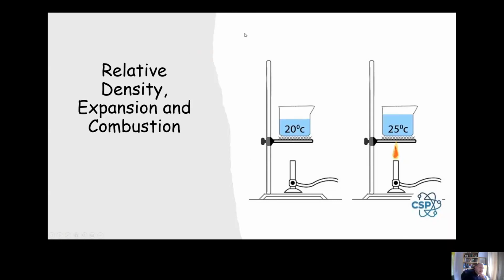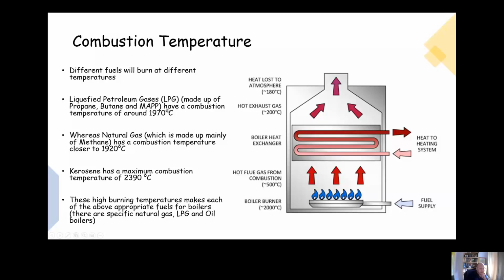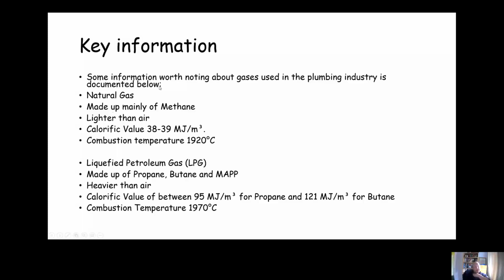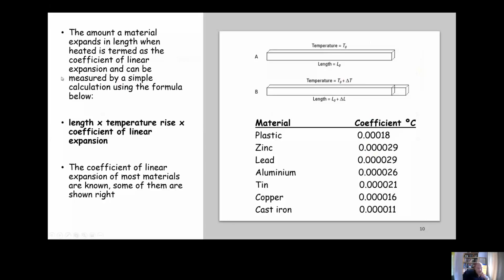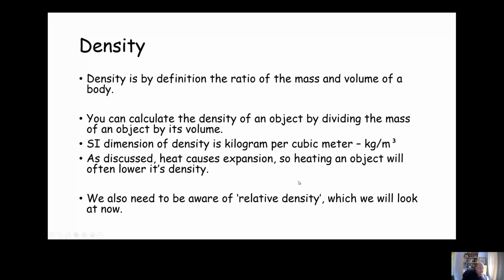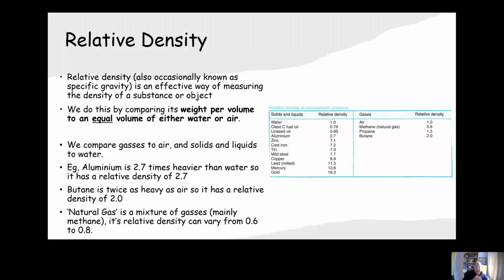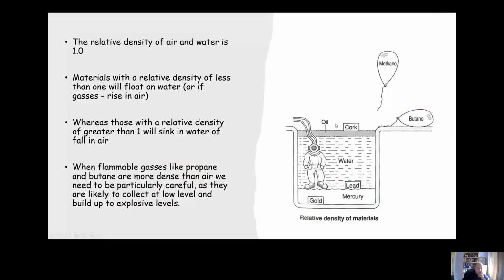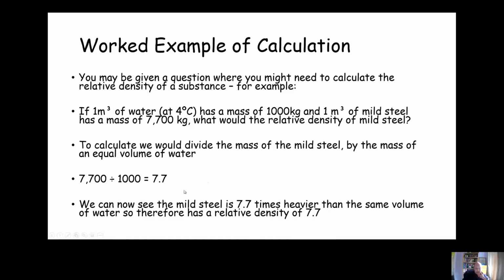Principles Session 1 Part 3 Relative Density, Expansion and Combustion